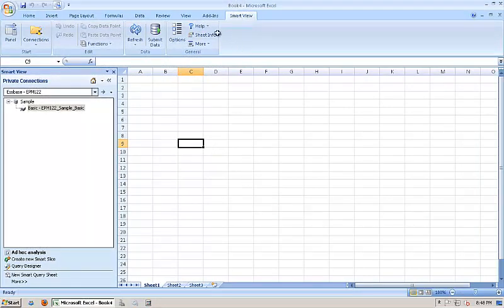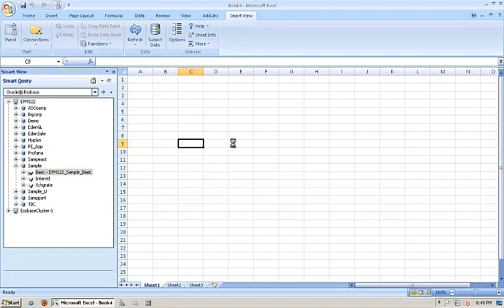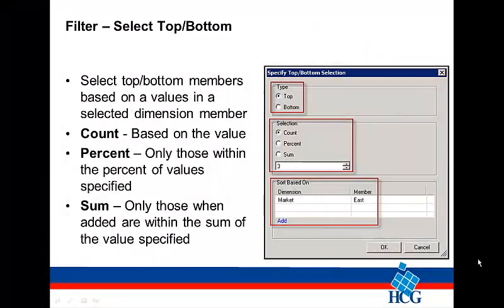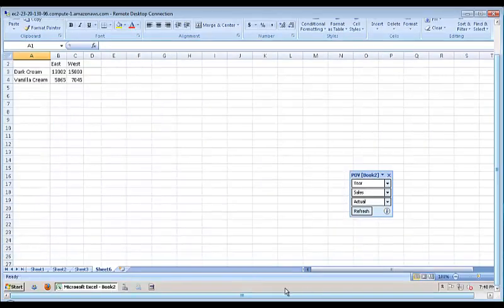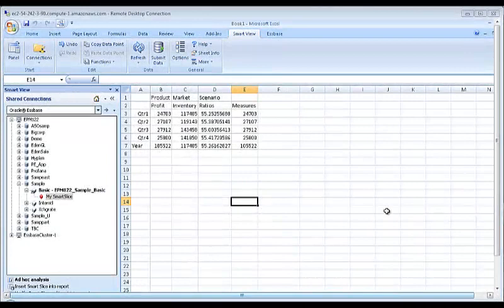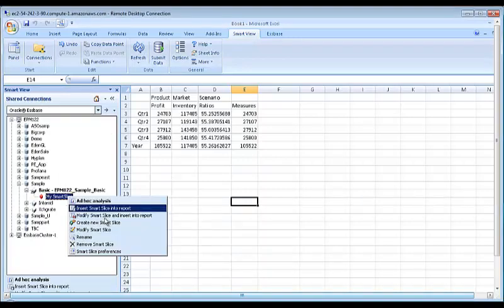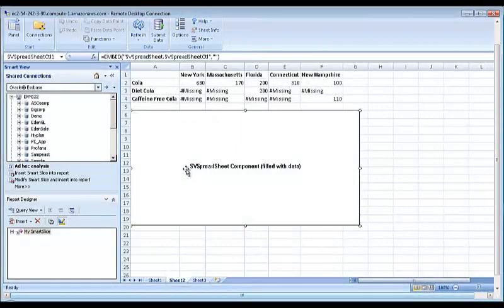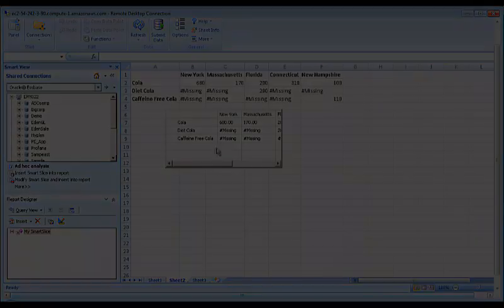April 2013 - Smart View: Queries, Smart Slices and Updating Data - Oracle Hyperion Training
- Create queries with the Query Designer
- Create complex queries via a Smart Query
- Update data in the Essbase or HFM database using Adjust, Submit, and Calculate commands
- Create Smart Slices
- Create multi-view reports with the Report Designer